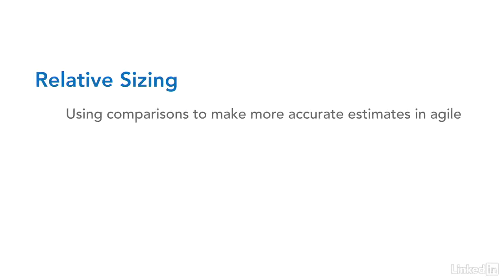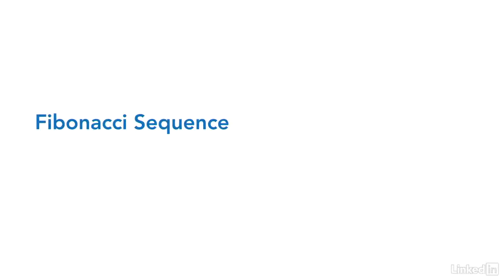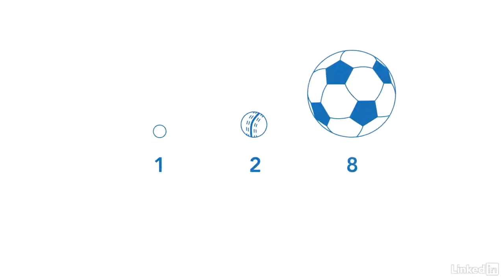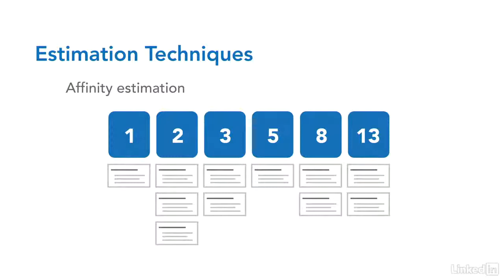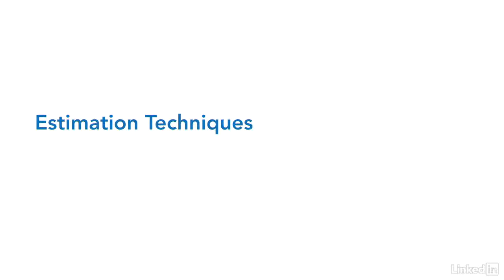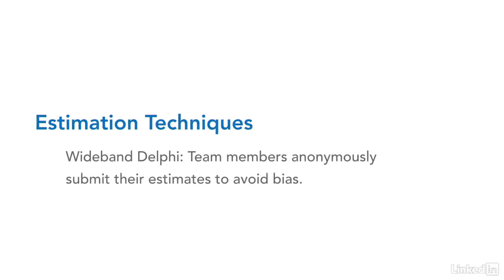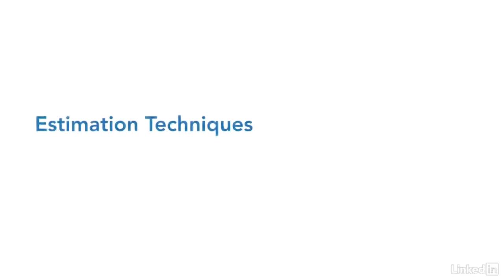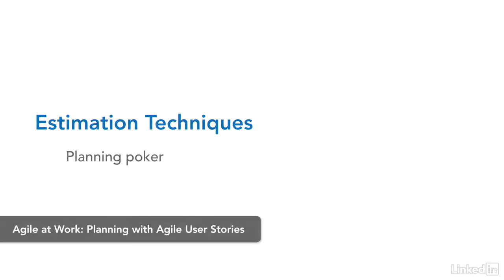Sizing and estimation techniques Cert Prep PMI Agile Certified Practitioner PMI ACP®